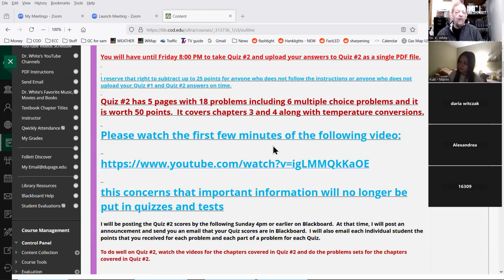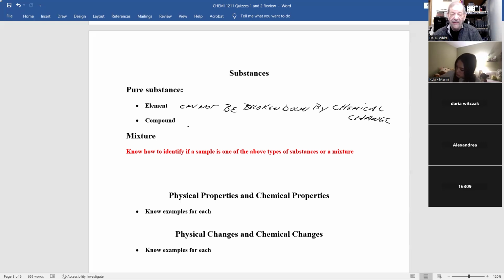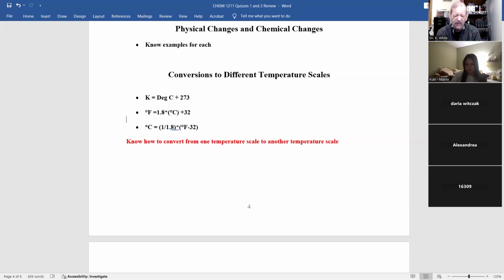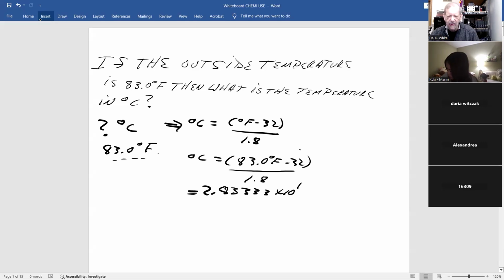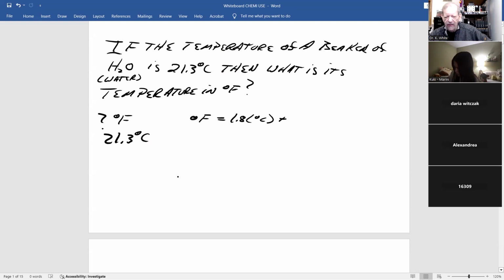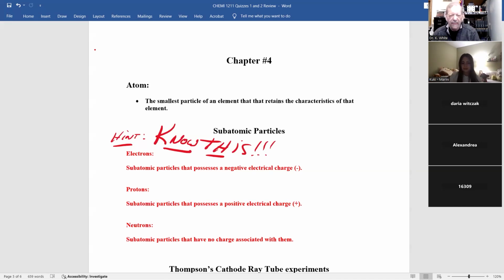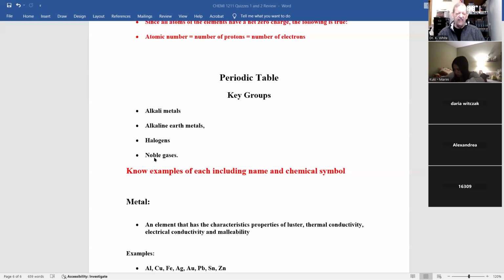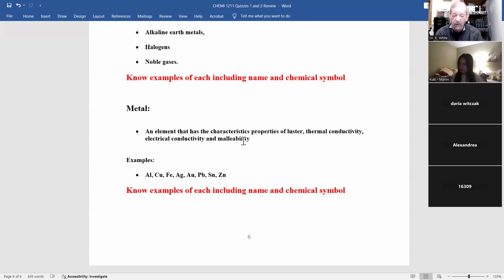20250218 CHEMI 1211 Zoom Meeting Week #4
Topics: Important topic concerning quizzes and tests. Quiz #2 Review.